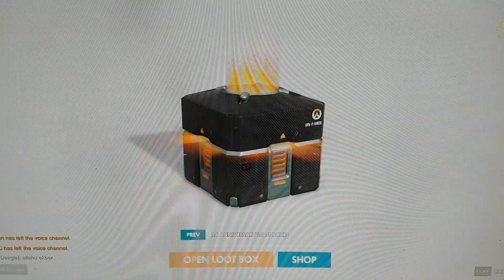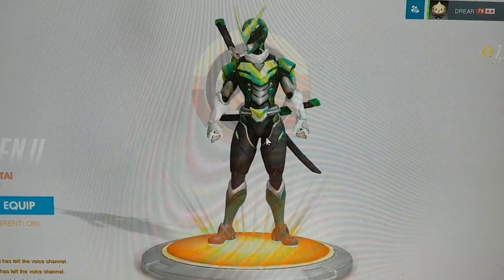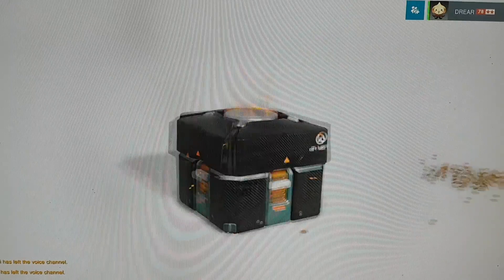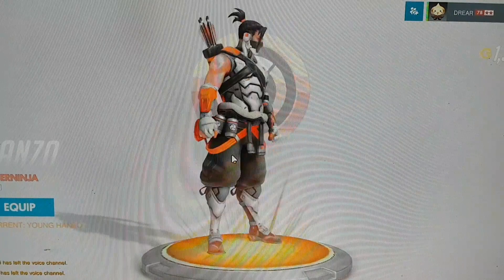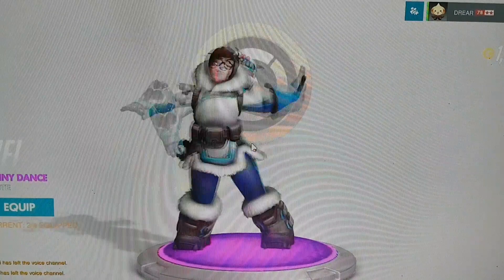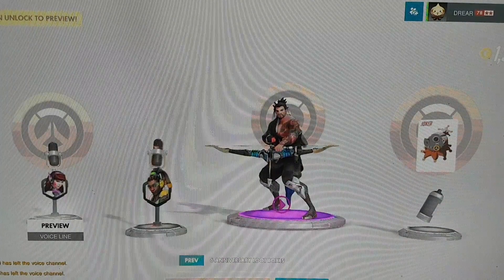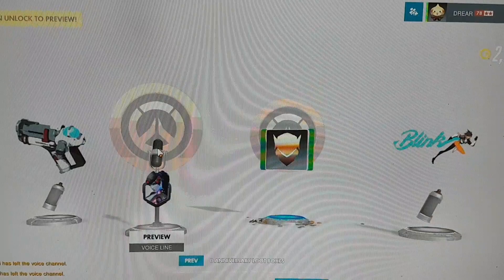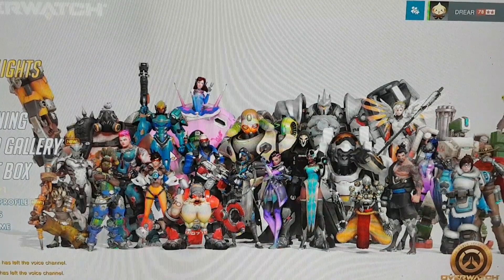overwatch anniversary loot box opening!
opening 24 boxes for the anniversary event!